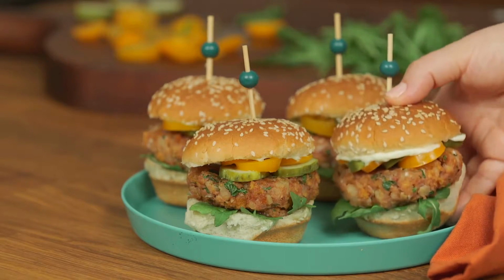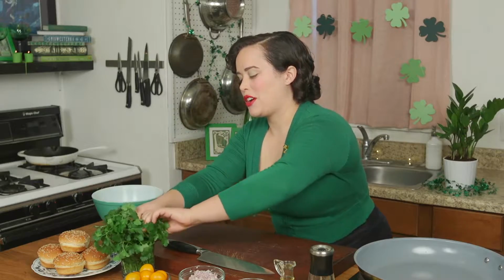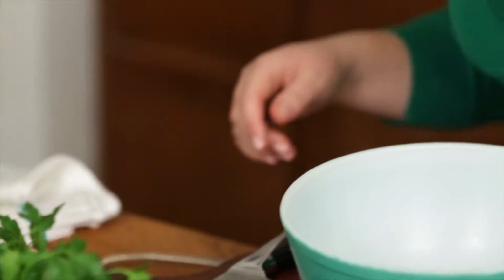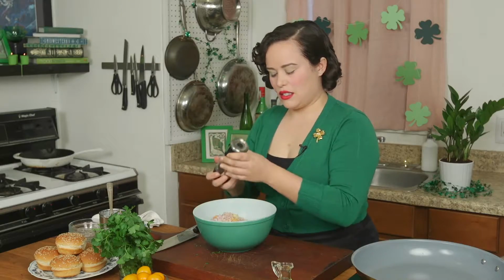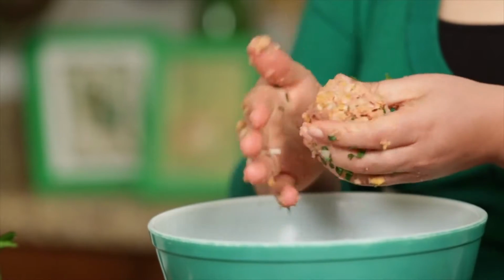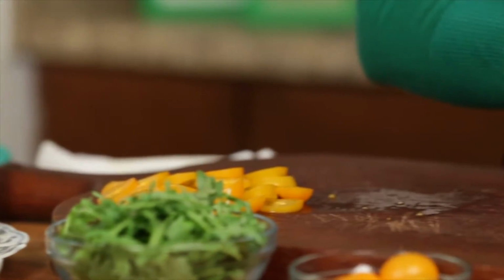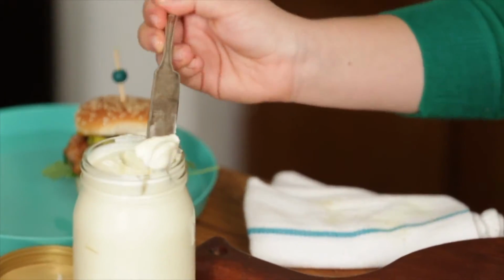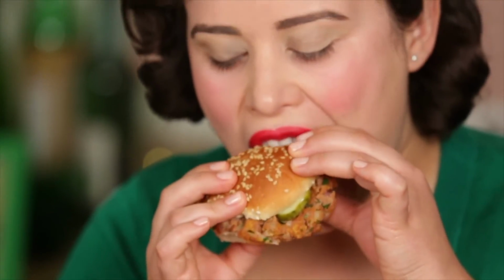Corned Beef Hash Sliders - 1940's Inspired Recipe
Let's make these vintage inspired Corned Beef Hash Sliders for St. Patrick’s Day! Full recipe

Planning on boozing it up on St. Patrick’s Day? Yeah, me too! So why not make these 1940’s inspired decadent Corned Beef Hash Sliders to soak up all that booze!

This retro recipe comes from the 1947 recipe pamphlet called “Meal Magic with Armour ‘Pantry-Shelf Meats.” The pamphlet is packed with revcipes using...you guessed it! Canned meat. I used canned corned beef hash for these little flavor bombs and I hope you get a chance to make them!

You can find the full recipe, more history, and some fun food photos

Let’s Connect!

Credits
Thank you Tara O'Reilly for producing, art directing, and many other things; and Keith Weiner for producing, filming, getting coffee, editing, and many other things. I love you both! Also a special note that Tara O’Reilly and Nick Souza both acted as Irish History consultants.

Anchor Hocking Glass Bowls
Hamilton Beach Induction Cooktop
OXO Pepper Grinder
Guy Fieri Chef Knife